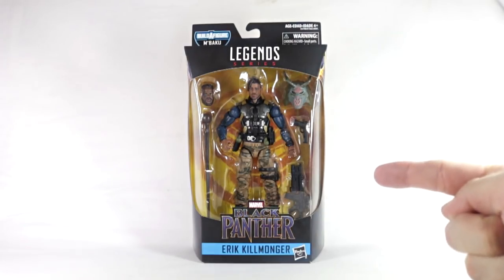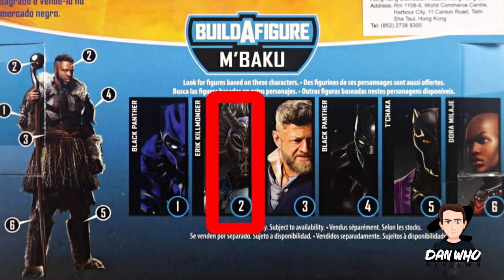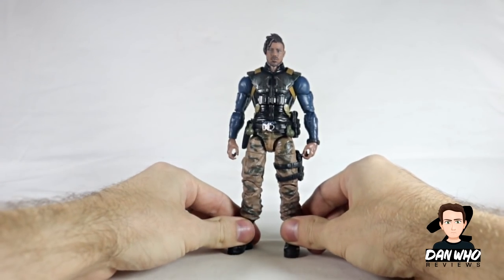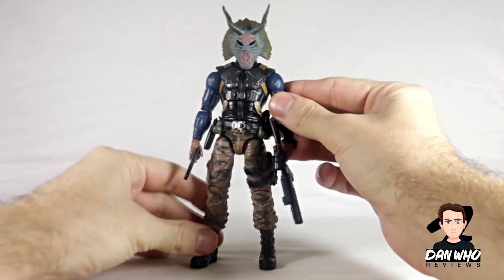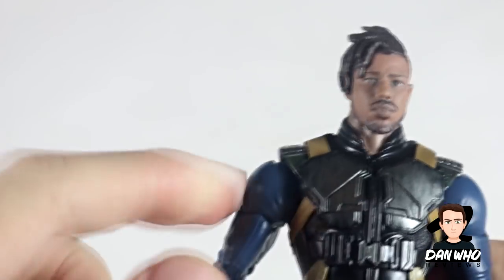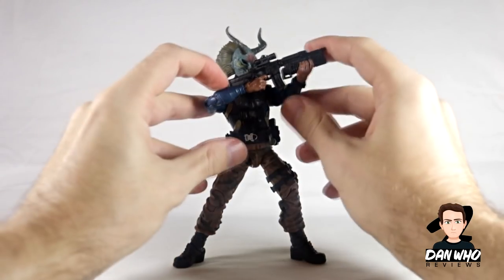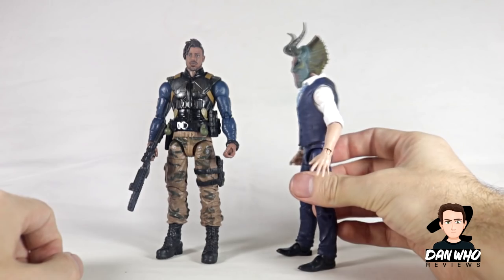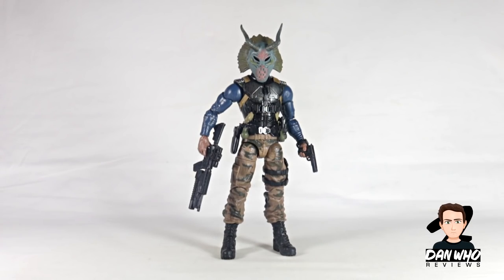Marvel Legends Erik Killmonger M'Baku BAF Black Panther Wave 2 Action Figure Review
Marvel Legends Erik Killmonger (M'Baku BAF) Review

Join me as I open up and check out this Marvel Legend from the second Black Panther wave.